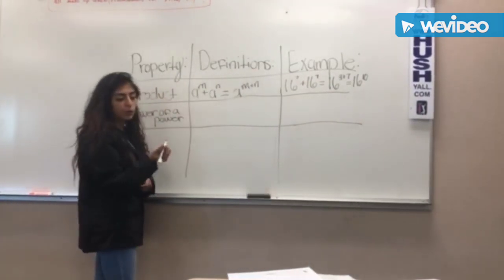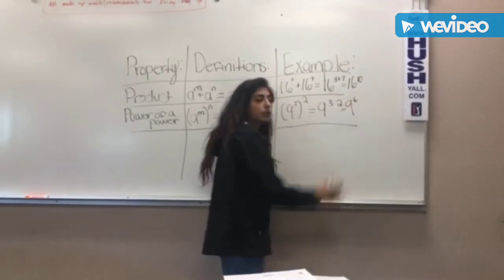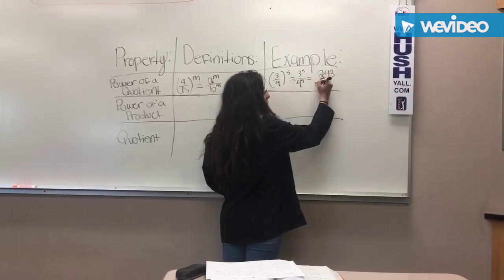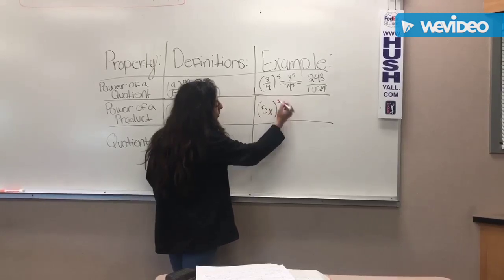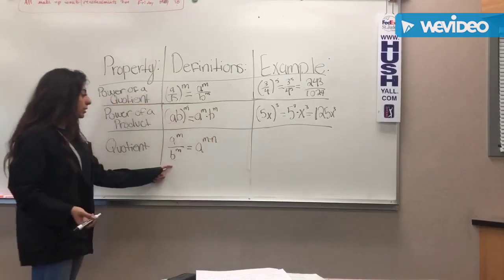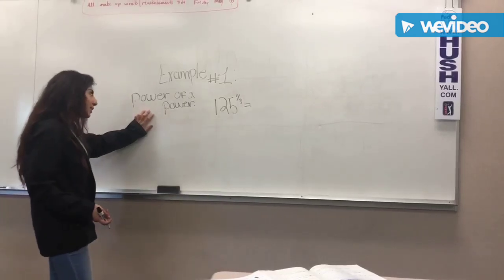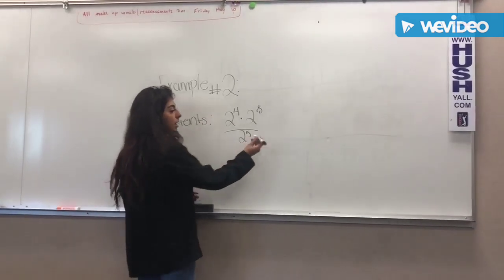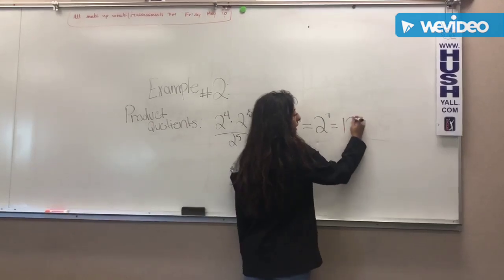PreCalculus Properties of Powers/Rational Exponents